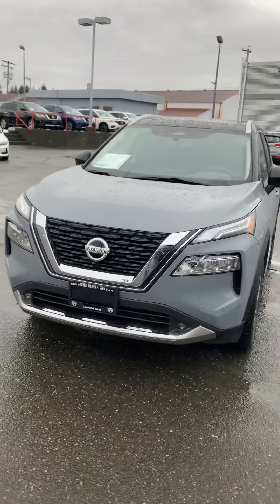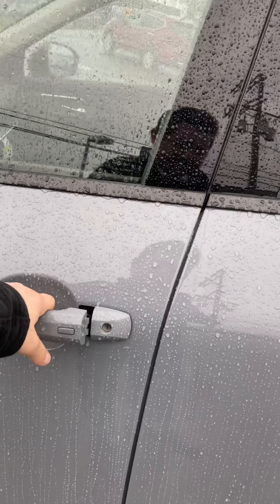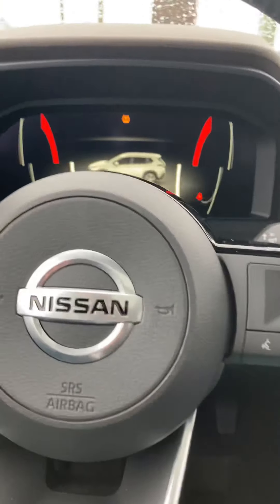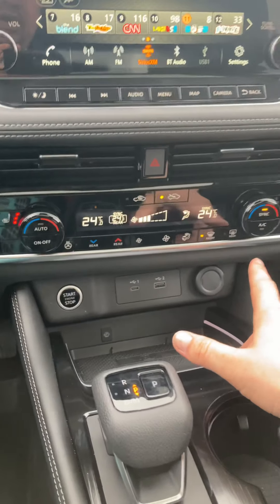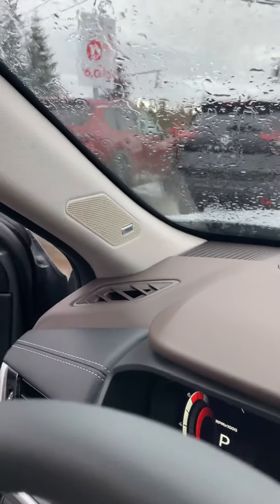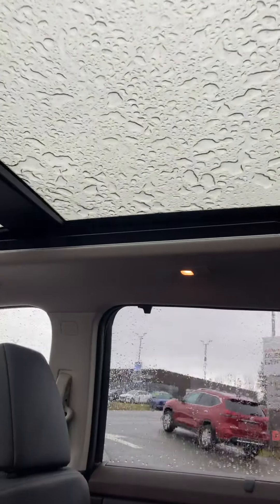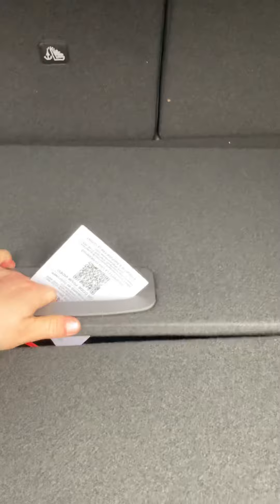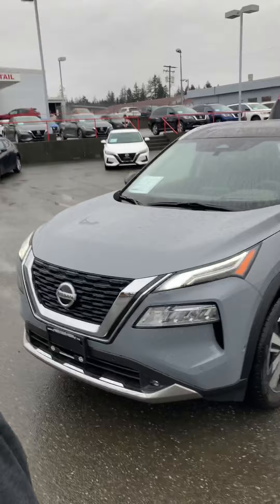2021 Rogue Platinum